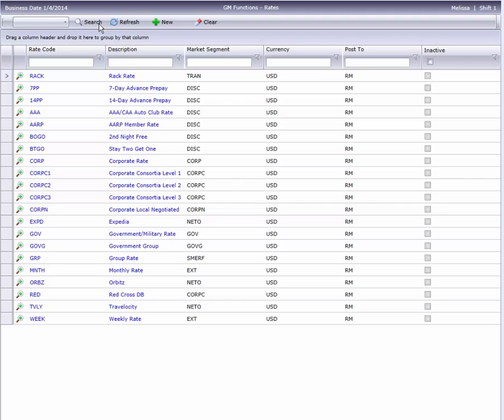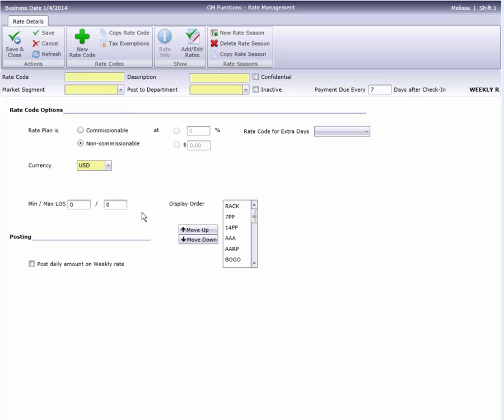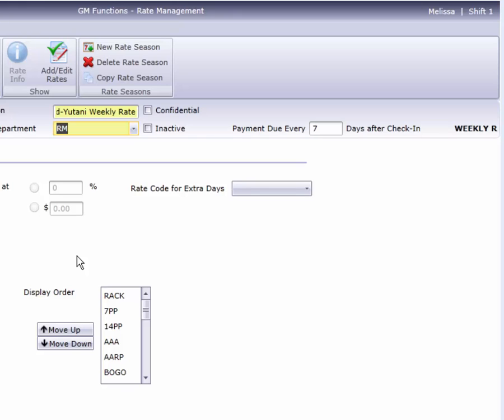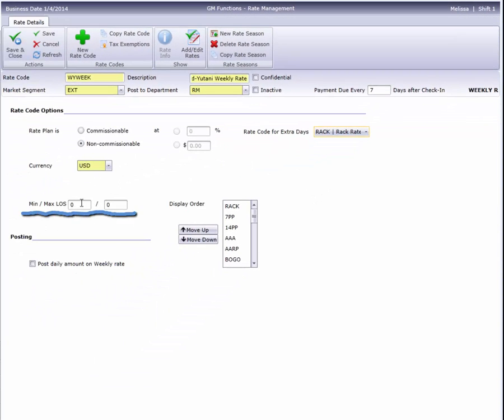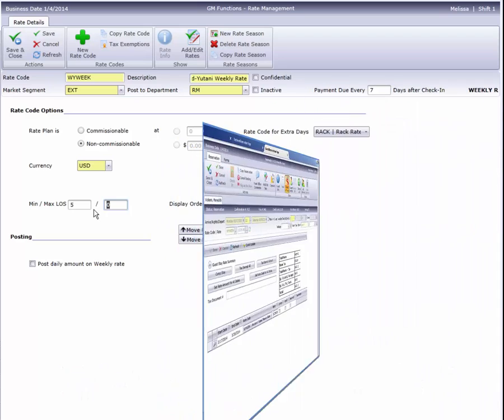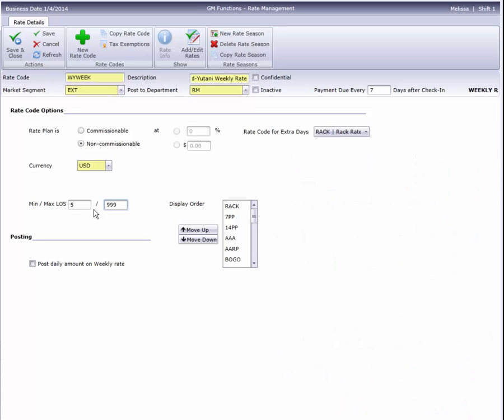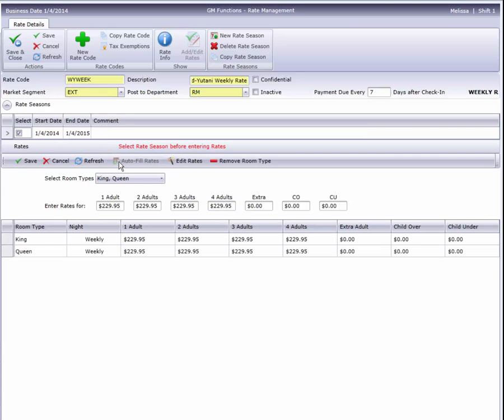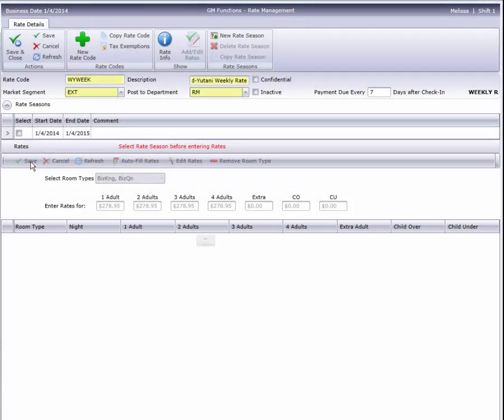MSI CloudPM: Extended-Stay Rates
Although building extended-stay rates in CloudPM is easy, there are a few things to be aware of that will help you build and manage these specialized rates effectively. Learn how to make the most of extended-stay rates with this video.